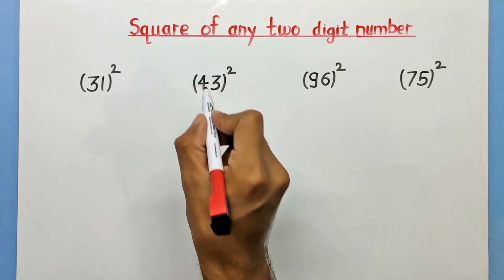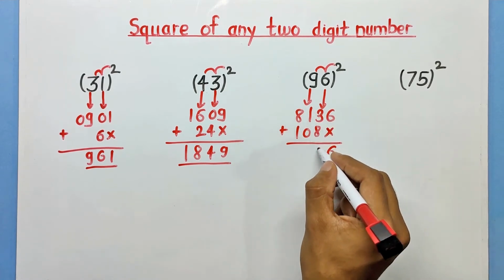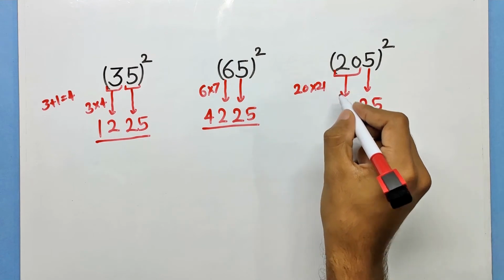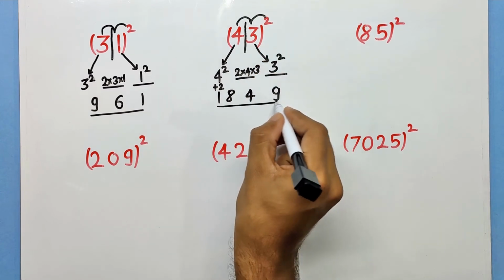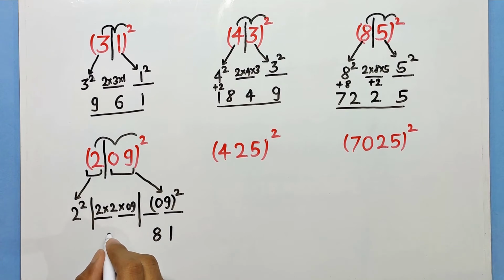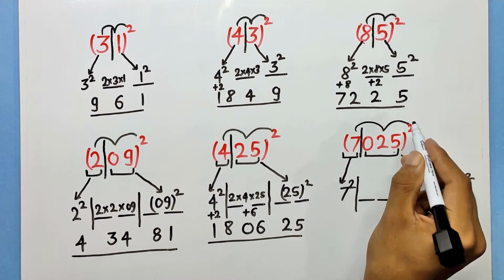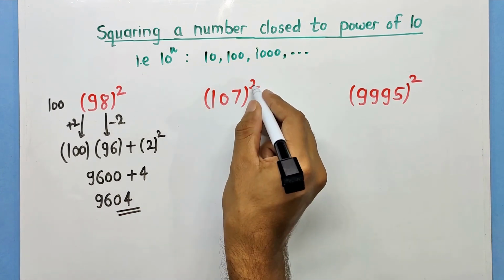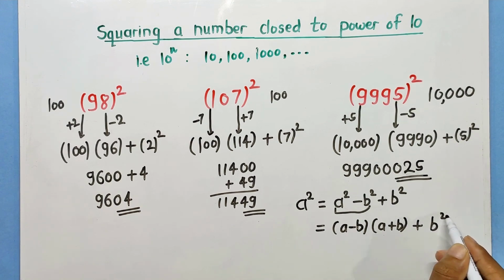Square of any number | Vedic Maths | 10-Seconds Tricks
This tutorial explains how to find the square of the number.
0:00 Square of any two-digit number
2:59 Square of any number that ends with 5
4:21 Square of any digit number
11:12 Square of a number close to the power of 10

Vedic Mathematics is a collection of Techniques/Sutras to solve mathematical arithmetics in easy and faster way.
It consists of 16 Sutras (Formulae) and 13 sub-sutras (Sub Formulae) which can be used for problems involved in arithmetic, algebra, geometry, calculus, conics.
Vedic Mathematics is a system of mathematics which was discovered by Indian mathematician Jagadguru Shri Bharathi Krishna Tirthaji in the period between A.D. 1911 and 1918 and published his findings in a Vedic Mathematics Book by Tirthaji Maharaj